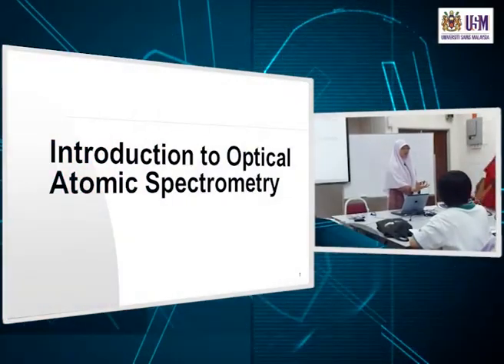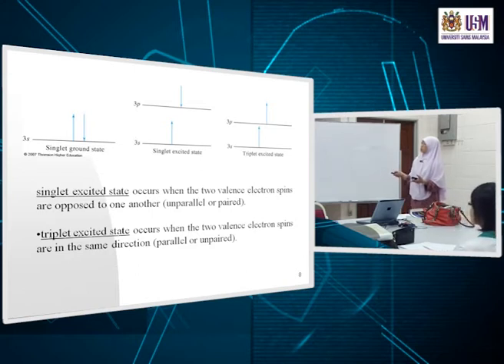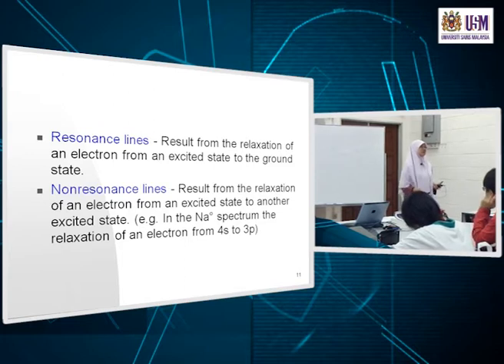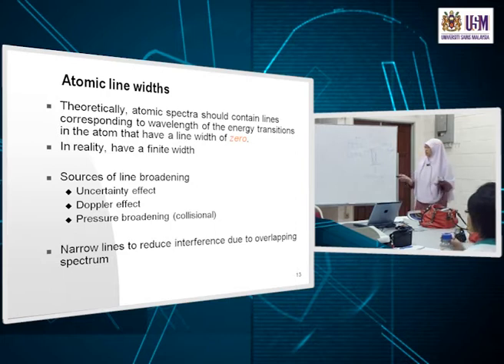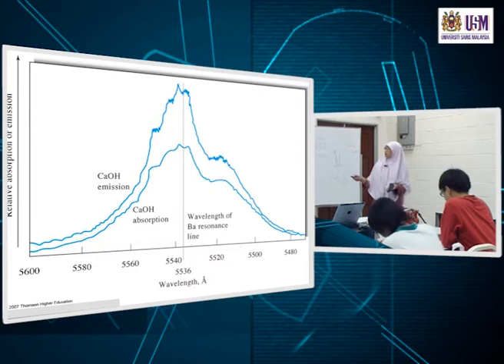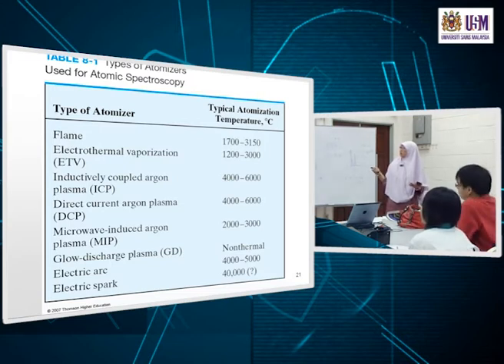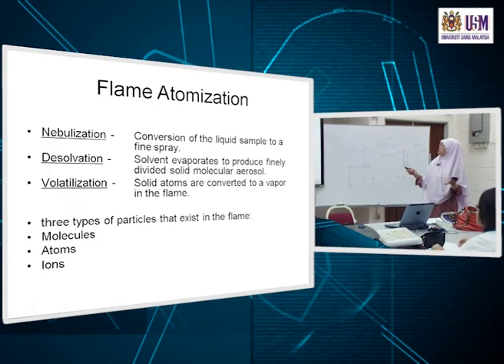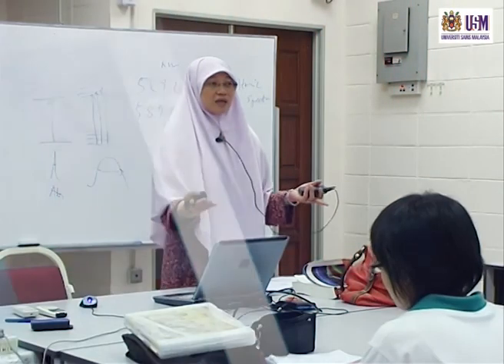KAT242 Introduction to Optical Atomic Spectrometry